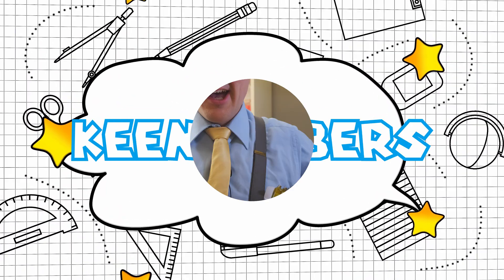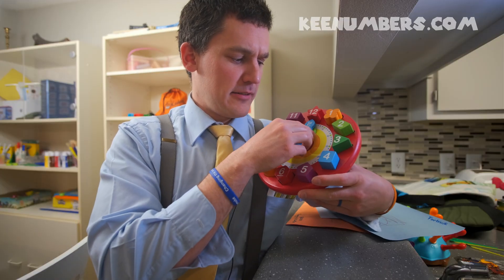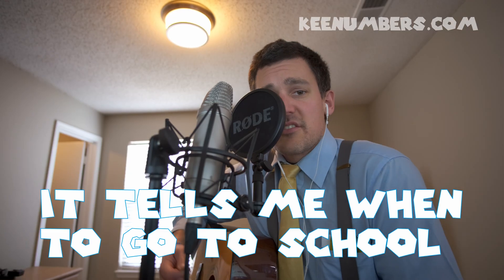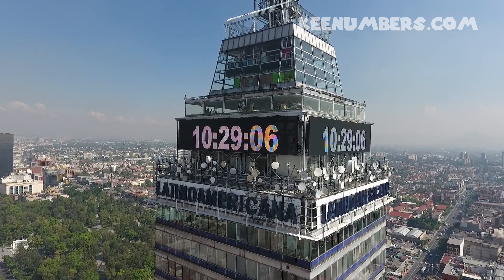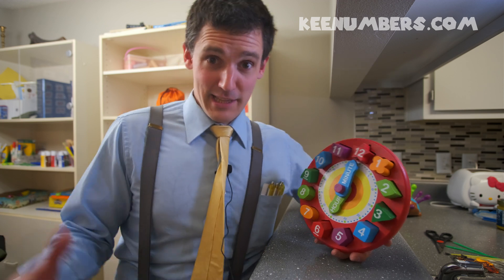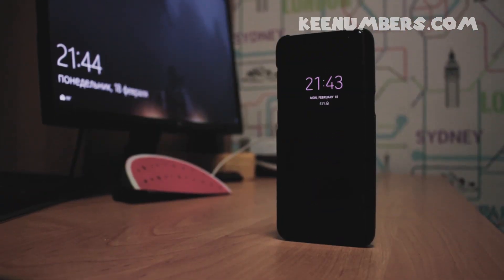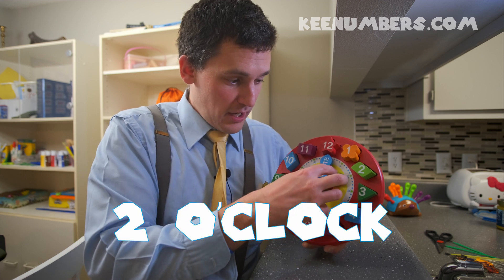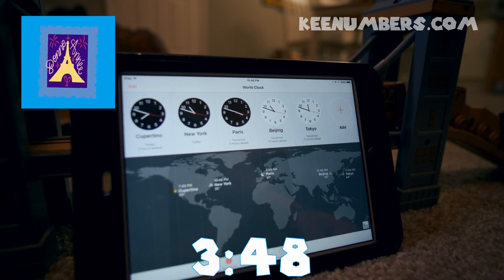Start Learning How to Read Digital and Analog Clocks in Kindergarten and 1st Grade!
Since so much of our world is digital now, we need to know how to read a digital clock. Whether it's a wristwatch, a stove timer, or an outdoor marquee, we need to be able to look at digital readout and know what time it is! Grab a device and let’s read the time!